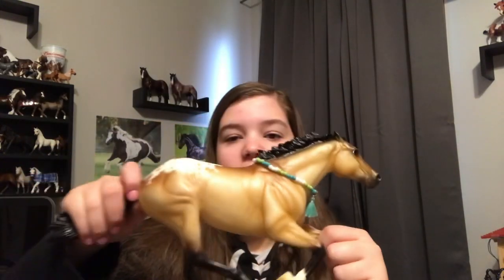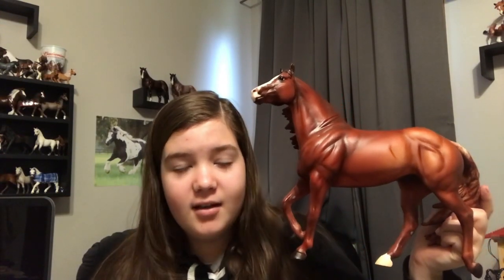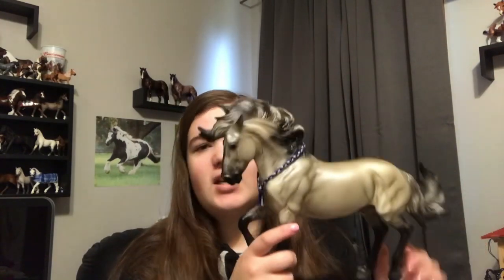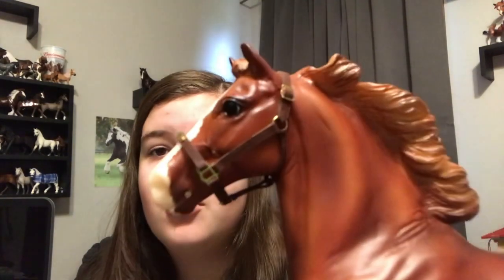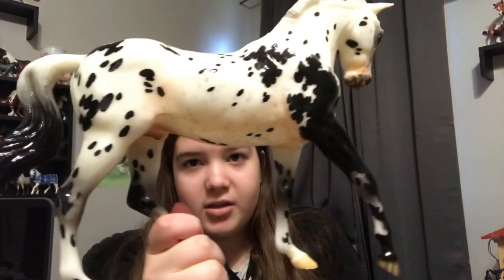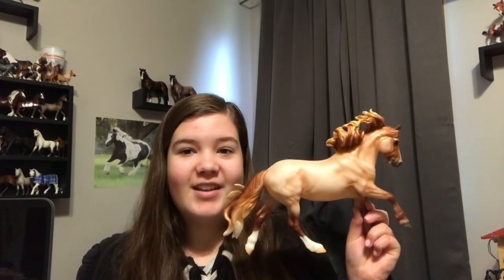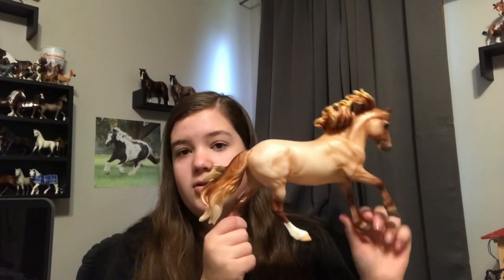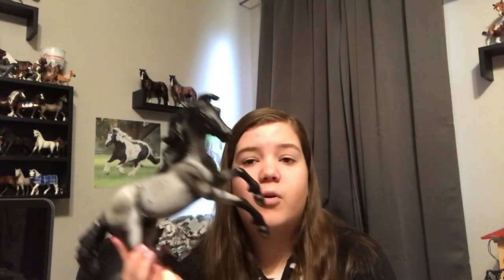My Top 10 Favorite Breyer Purchases Of 2022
Main: saddlebrooke_stables
Tack: saddlebrooke.stbales.tack.room